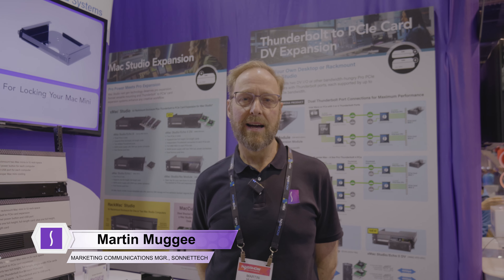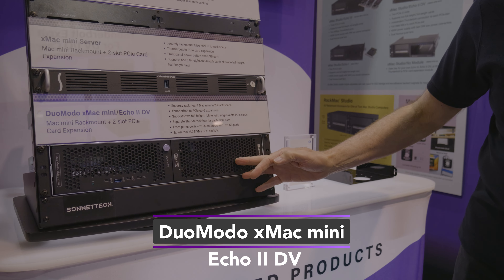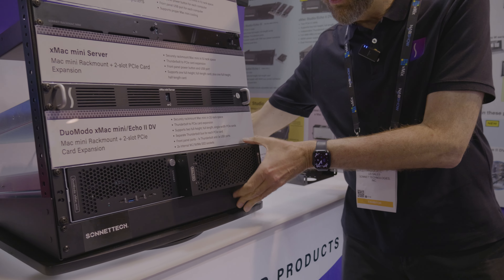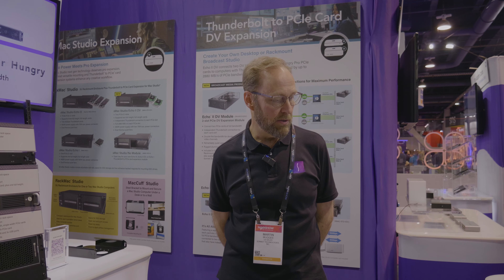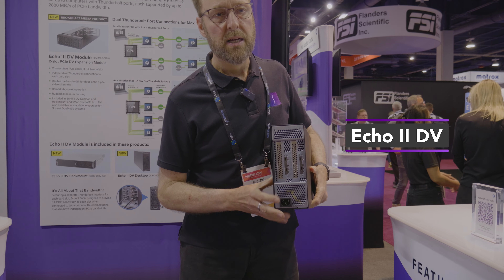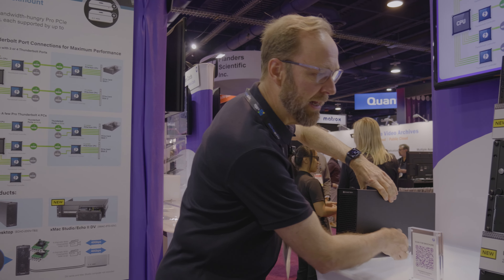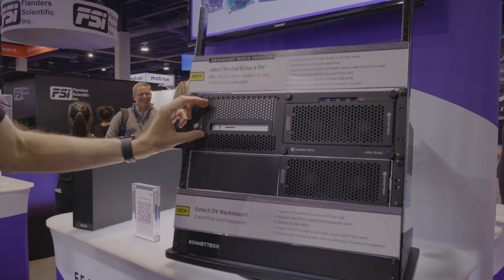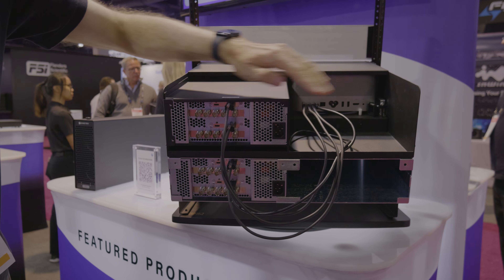Sonnet’s NAB 2024 Recap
Get a guided tour of the products shown at the Sonnet Technologies booth at NAB 2024. Products highlighted include the Echo II DV Module, a dual PCIe card slot enclosure with separate Thunderbolt connections for each slot for a full bandwidth experience for your DV I/O cards, plus many other exciting Sonnet innovations.